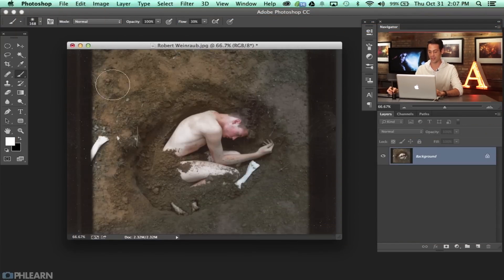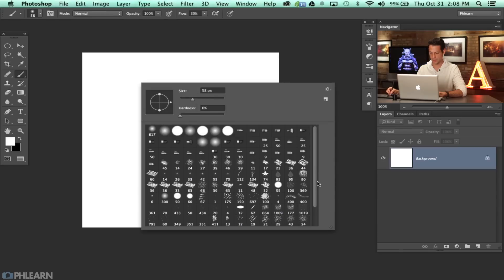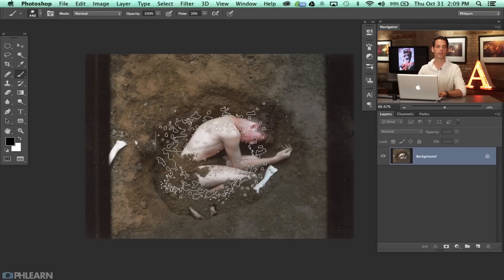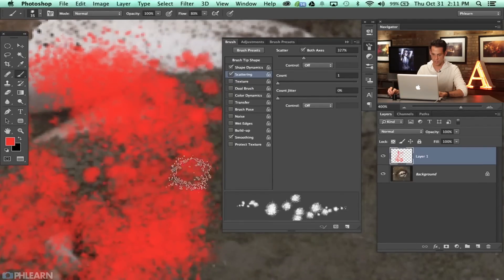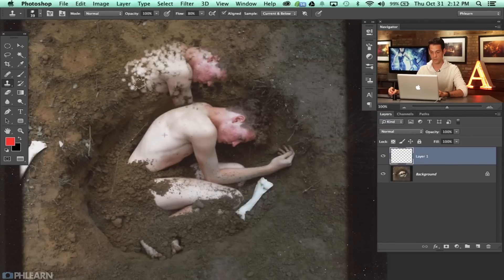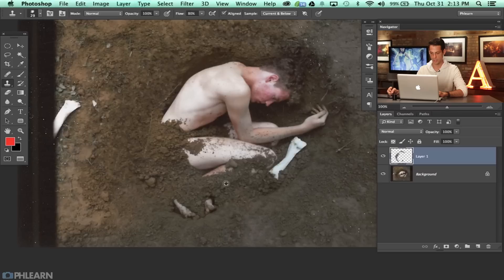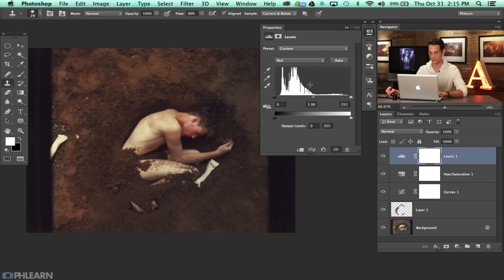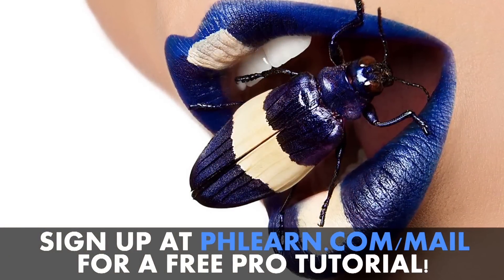Combine Custom Brushes and Clone Stamp in Photoshop